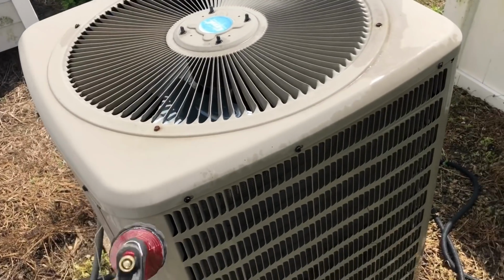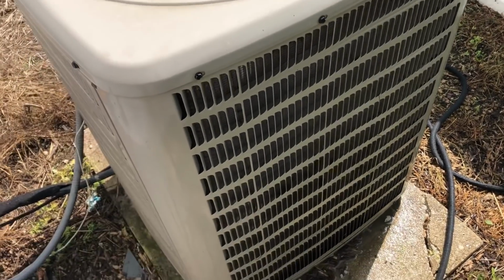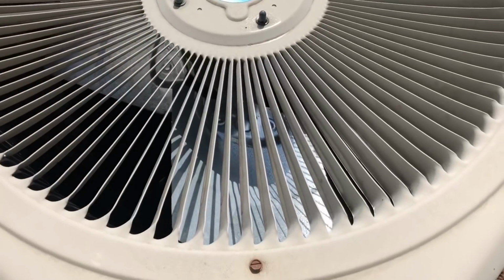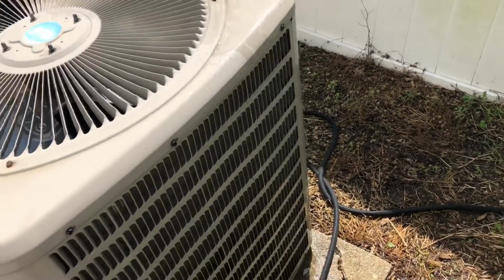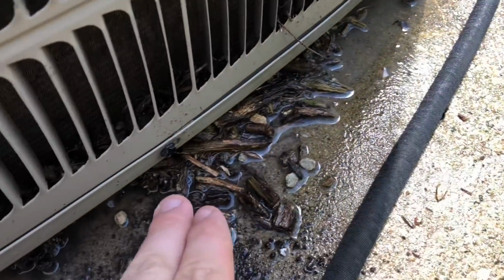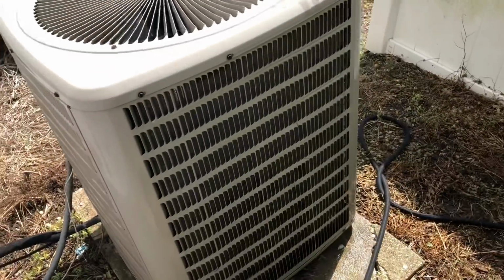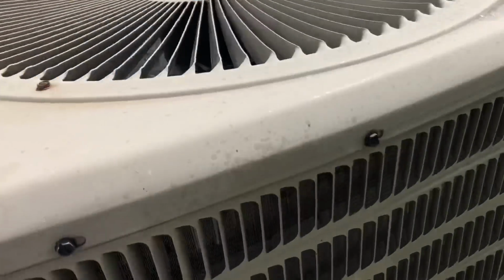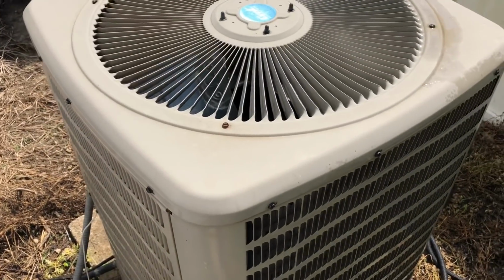How To Clean Your Central Air Conditioning Unit Outside! Do It Yourself! Save $$$$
Save money on this easy DIY at home! Service calls can cost $100+ easily! Keep that cash in your pocket! Do this yourself! It really is not that hard to do this simple routine maintenance on your central AC unit.  Do this at least once per year, but a few times per year is best to make sure your air conditioning is working top notch which will make your unit last longer, save you money, and keep you cooler!